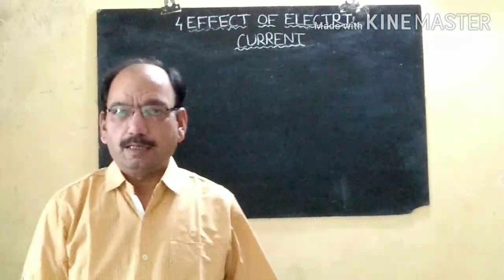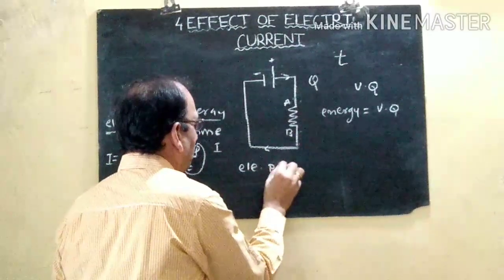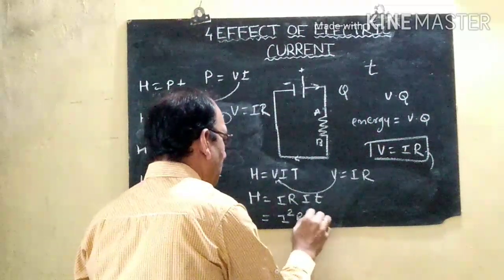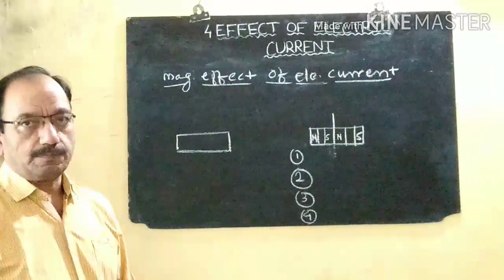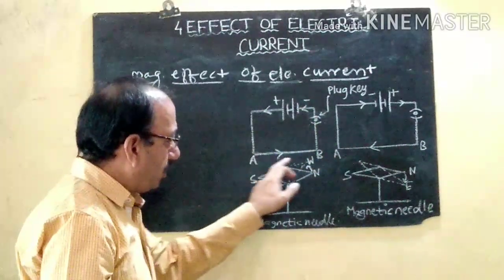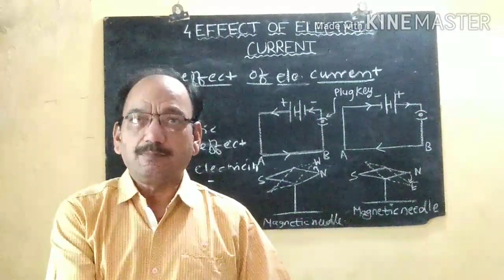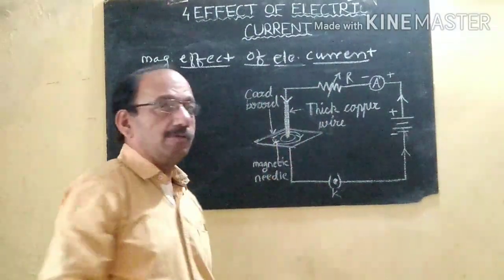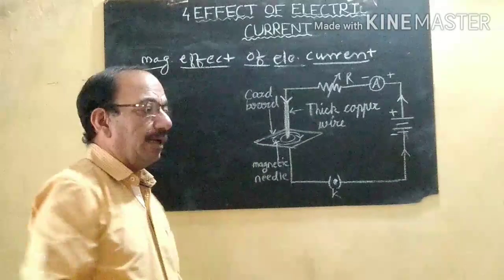10th SCIENCE | CHAPTER NO 4 | PART 3 | BY SUNIL MAHALPURE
This is a 3rd video of chapter no 4 Effect of Electric Current. In this video Joules law is revised. Then magnetic effect of electric current is discussed with previous concepts like magnet & its properties, magnetic lines of forces.